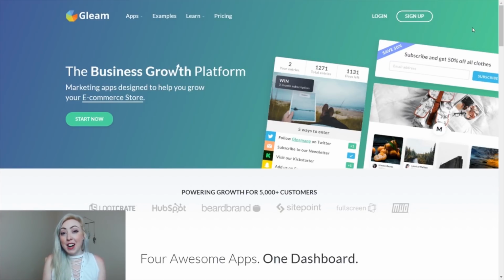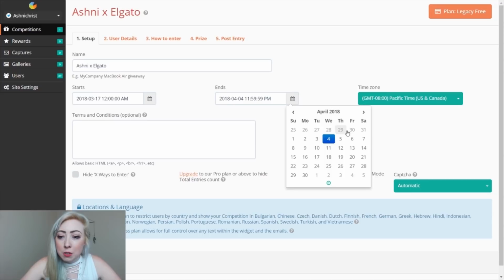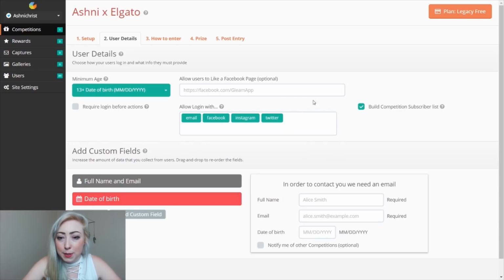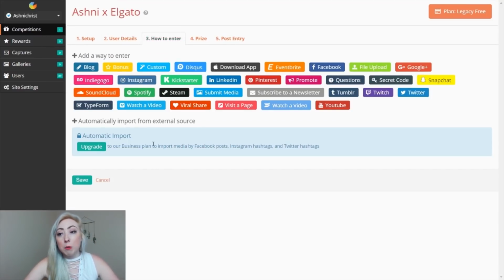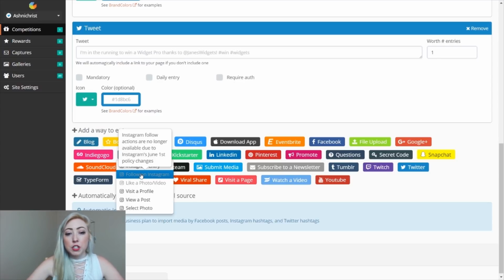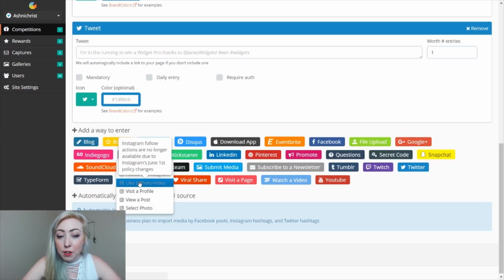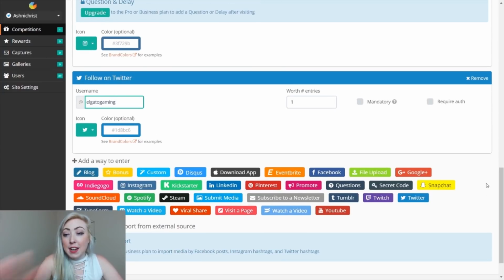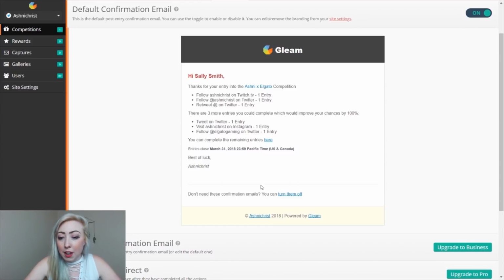How To Grow Your Stream Quickly With Gleam.io Campaigns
𝐅𝐑𝐄𝐄 𝐑𝐄𝐒𝐎𝐔𝐑𝐂𝐄𝐒 ▹

𝐍𝐄𝐖? ▹
Hi, I'm Ashni!! I've been on Twitch since 2013 and because of my amazing friends, I went full-time in 2015. I was terrible at it. So I stopped and learned as much as I could. Now I make content to help other streamers pursue their dreams and learn to stream, because he was right. There will be a lot of people who make it. And I'm going to help them.

I am now a professional StreamCoach, full-time content creator, and Twitch Partner. The YamFam is our community of streamers who are linking arms to take over the world. 😈 I also love business, travel, plants, and puppies.